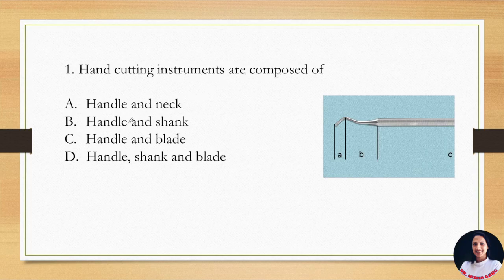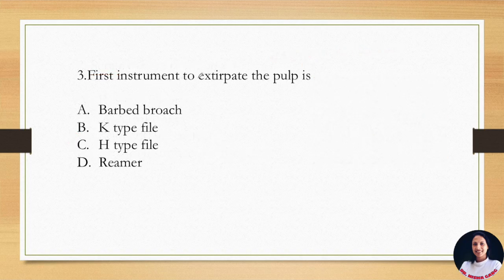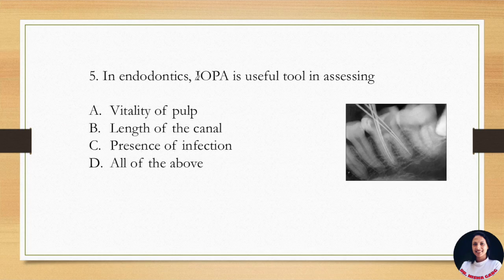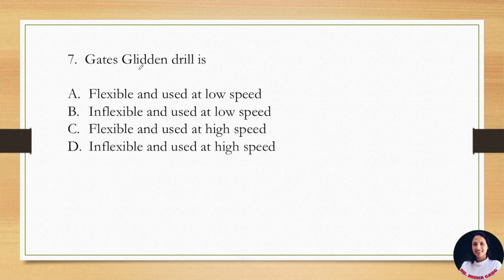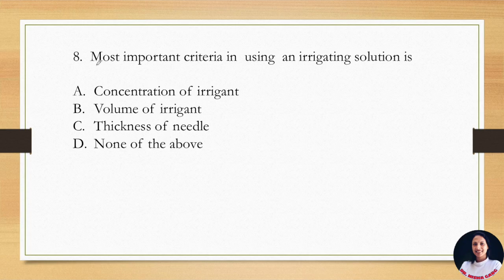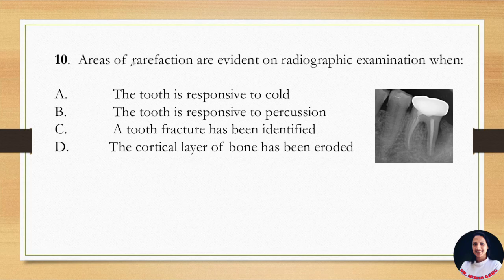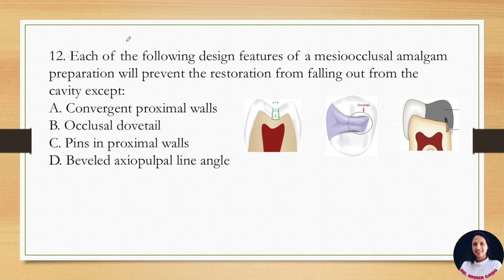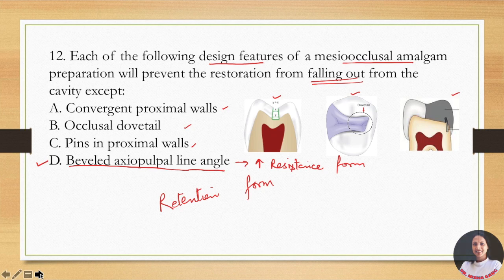ENDODONTICS AND OPERATIVE DENTISTRY PRACTICE QUESTIONS | MCQ's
Hello Everyone!!